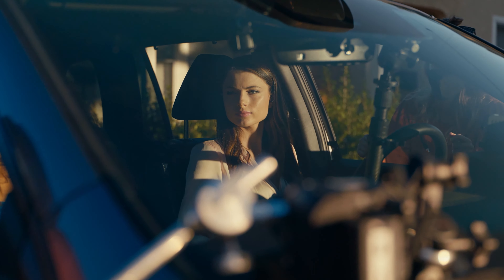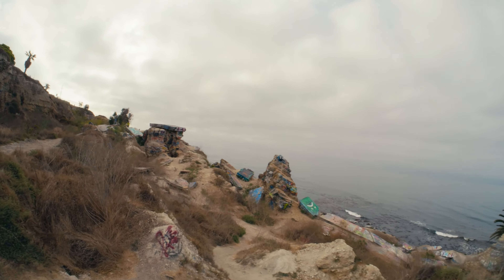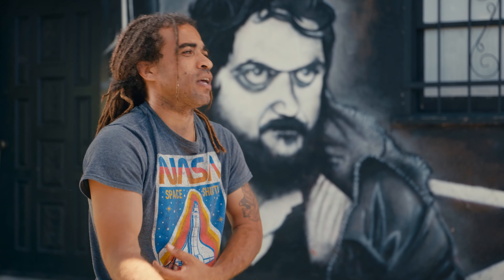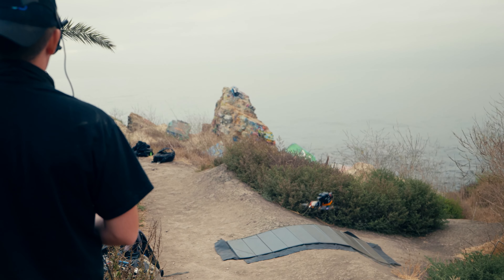NEW: LUMIX BGH1, TEST CAMERA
LUMIX BGH1 - Unbox Your Creativity

Panasonic LUMIX introduces the brand’s first box-style camera, the LUMIX BGH1.

See how this compact, light-weight box camera can make productions a breeze with 3G-SDI, Genlock, Timecode, and Ethernet connections. Hear from filmmakers, drone pilots, live streamers and live event broadcasters as they describe their first-hand experience with the BGH1.